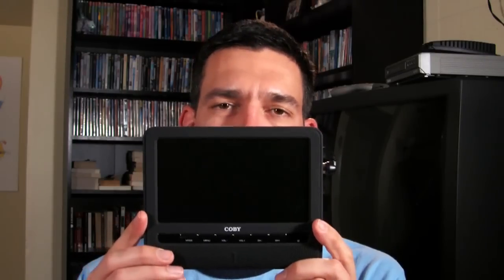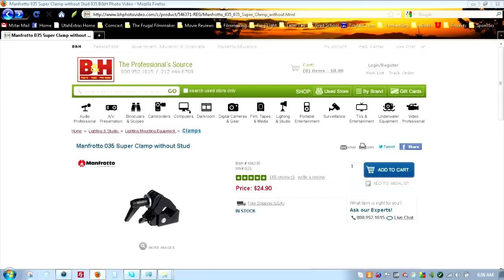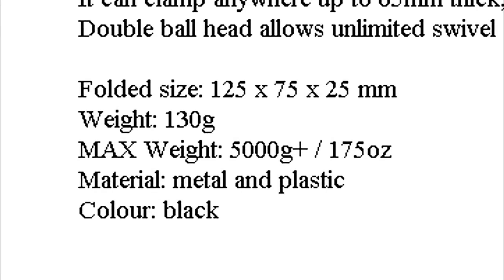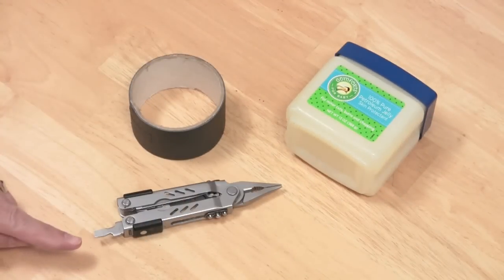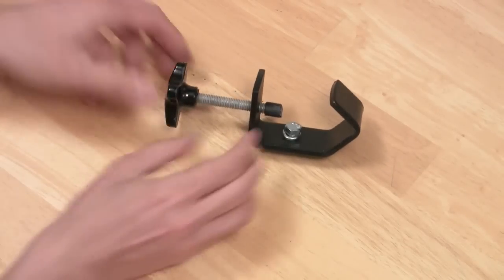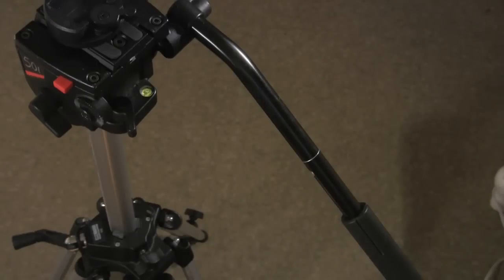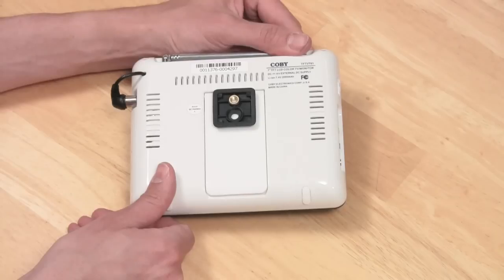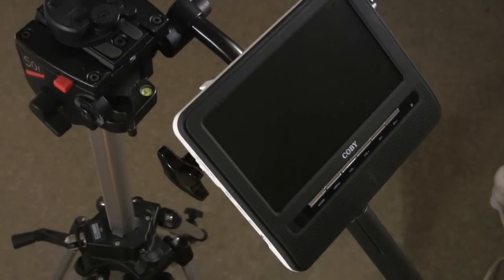C Clamp Mount for $10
Need a way to mount a camera or other item to a rounded surface like a light stand or tripod?  This inexpensive yet sturdy clamp will attach firmly and give you a nice articulating platform.

American DJ Lighting Clamp

Mini ball head

1/2" rubber chair tip(s)

Retail Super Clamp